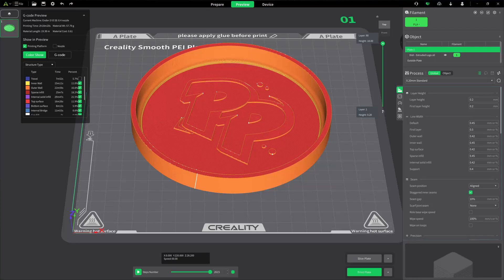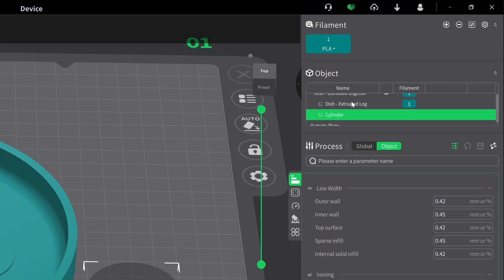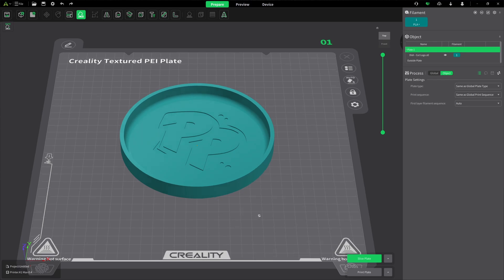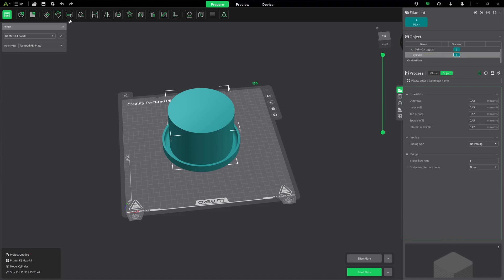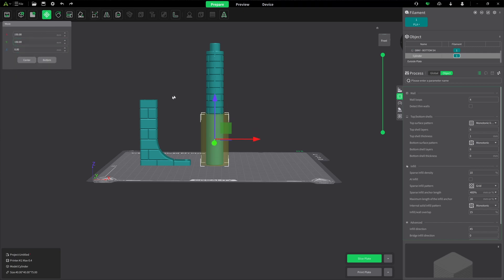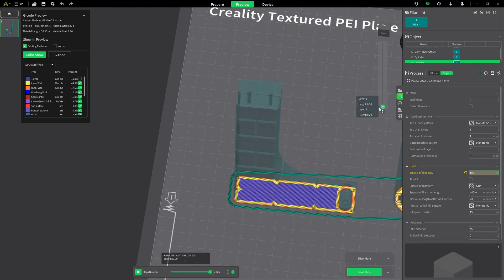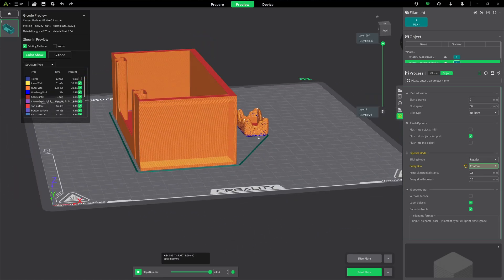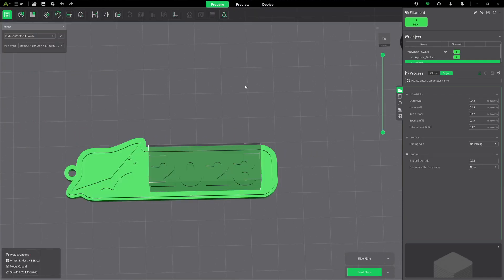Mastering Creality Print Modifiers: Unlock New Possibilities!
In this video, we dive deep into the world of 3D printing modifiers! Whether you’re a beginner or an experienced maker, understanding modifiers can elevate your printing game. We'll cover:

What Are Modifiers? Learn the basics and how they can enhance your designs.
Types of Modifiers: Explore various types like support structures, infill adjustments, and more.
Step-by-Step Tutorials: Watch as I demonstrate how to apply modifiers in Creality Print 5.
Real-World Applications: See examples of how modifiers can solve common printing challenges and improve the quality of your prints.

I'll remove logos, add text, use different infill on the same part. I'll demonstrate how use different slicer settings for different models on the same build plate. Join me as I unleash the full potential of your 3D printer!